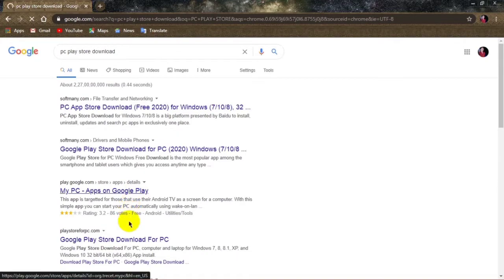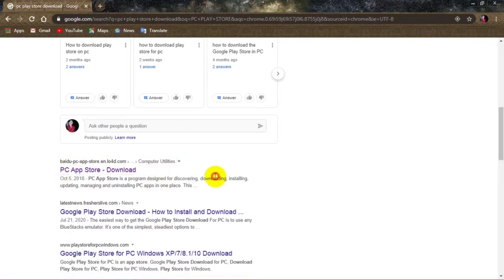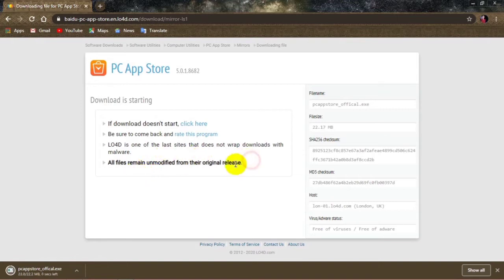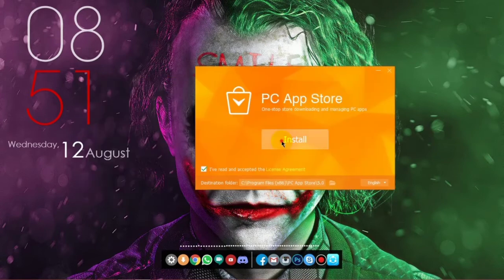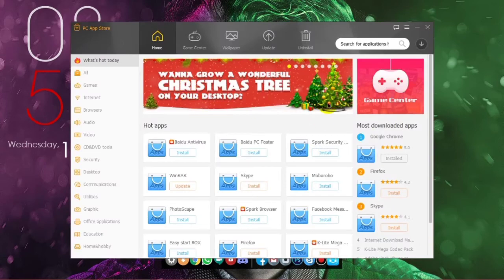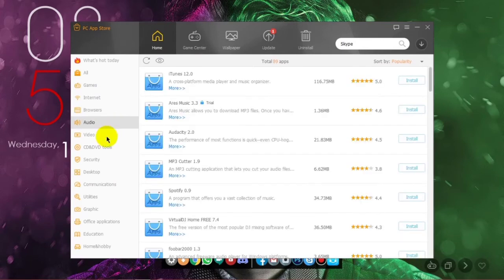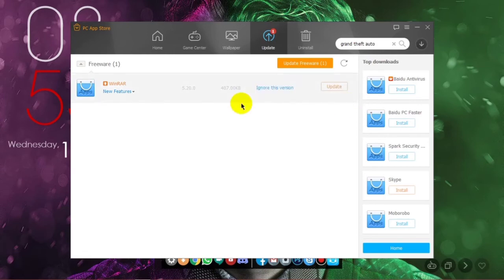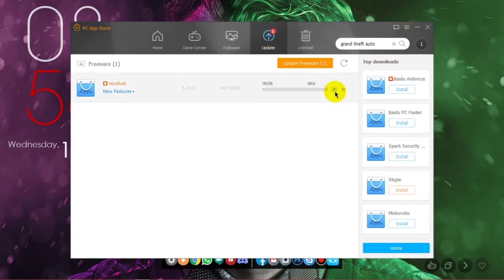HOW TO DOWNLOAD PLAY STORE ON YOUR PC || FULL TUTORIAL